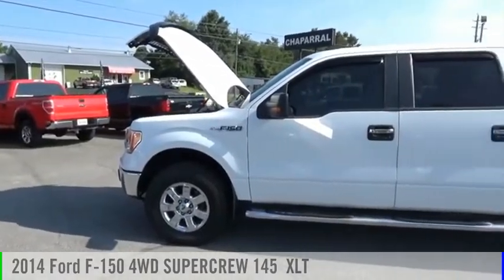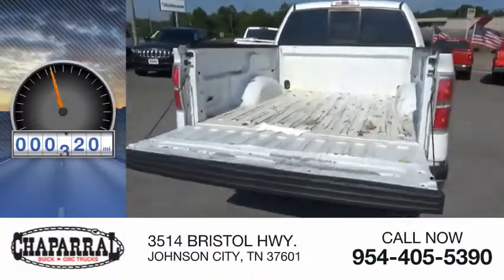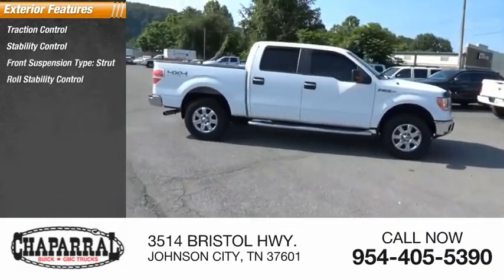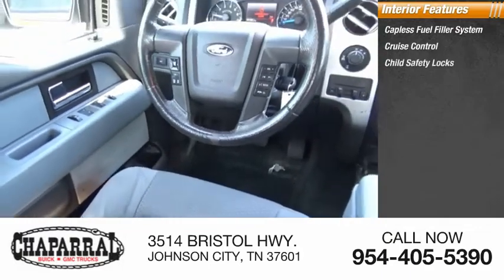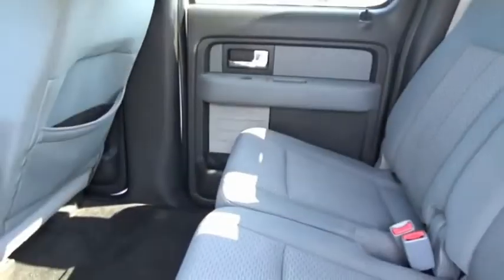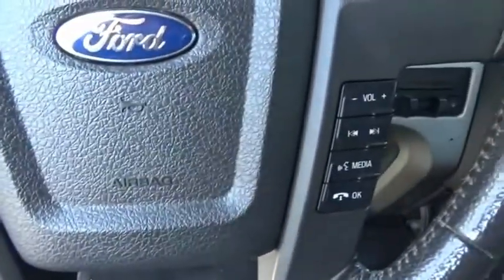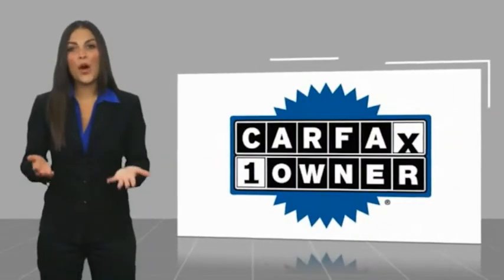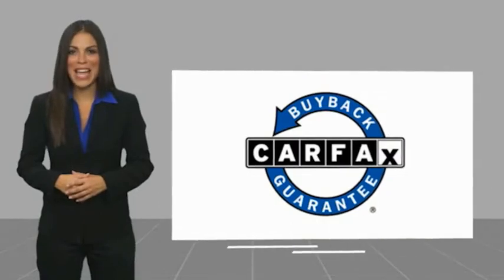2014 Ford F-150 M6468-M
2014 Ford F-150 XLT

CHAPARRAL
3514 BRISTOL HWY.

CHAPARRAL is proud to present this outstanding example of a 2014 Ford F-150. Come visit us in JOHNSON CITY TN today! Look at all the options that come standard on this one! Power Door Locks. Power Windows. This one comes with a drivers seat that allows anyone whether you're Tall or Short to be comfortable driving. Enjoy hours of music without commercials and fumbling for the next CD with the MP3 player you get in this F-150. Good looking Alloy Wheels always make a vehicle look sharp. And this one does! Stay cool on those long summer road trips. Just switch the A/C on and escape the heat! Getting comfortable behind the wheel of this one is easy. It has a Tilt Steering Wheel. Got a long road trip planned Cruise Control can help keep your speed under control! This one also has Rear Defrost! Skip to the next track on your CD player with the Audio Controls on the Steering Wheel. Stay protected by driving a vehicle that has a Drivers Airbag Comfortable Front Bucket Seats always make the drive go by quicker. The Cloth Interior on this car looks good. come by and check it out yourself! Bring your favorite music with you. this one has a CD player. When having to slow down in inclement weather don't worry you have ABS to stop you safely.